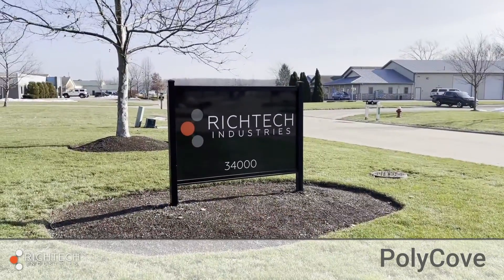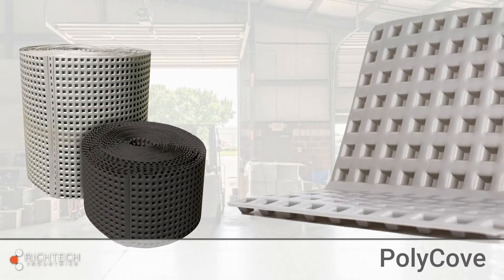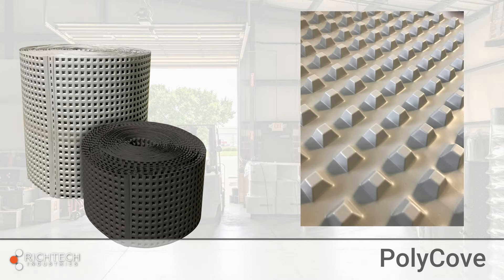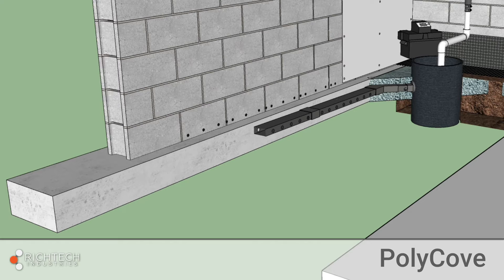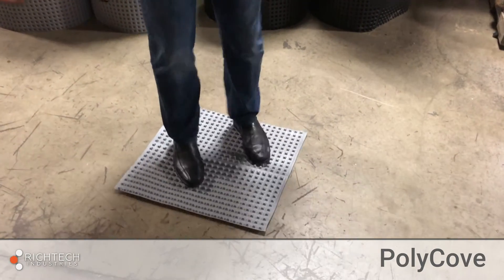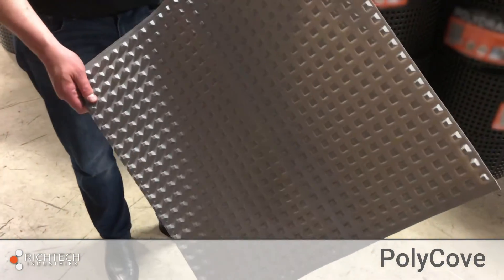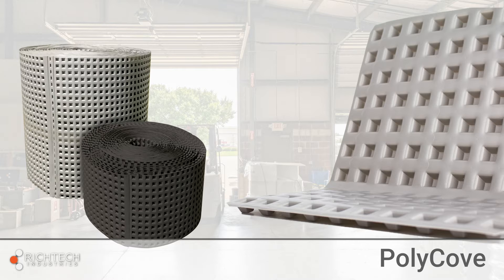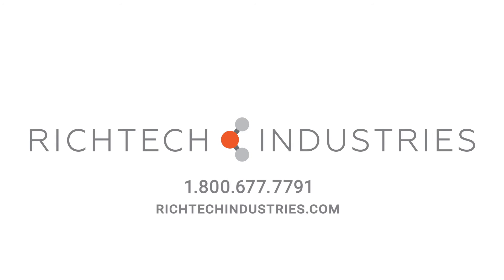PolyCove Overview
Overview of Richtech Industries' PolyCove cove diverter.

PolyCove is a strong and flexible cove diverter that directs water down and away from the wall, and into the sub-floor drainage system.
Once installed, it uses air-gap technology to create a 5/8” gap between the footer and replacement concrete floor.
These dimples let the water drain through while supporting the newly poured concrete floor above.
Because concrete can be poured directly on it, using PolyCove reduces the amount of gravel needed on the job.
PolyCove is made of ultra high molecular weight thermoplastic, which makes it super strong, yet bendable without cracking.
Its non-permeable plastic construction also acts as a moisture barrier and eliminates sweating concrete.
PolyCove is sold in 1 foot and 2 foot widths and is available in black or gray.